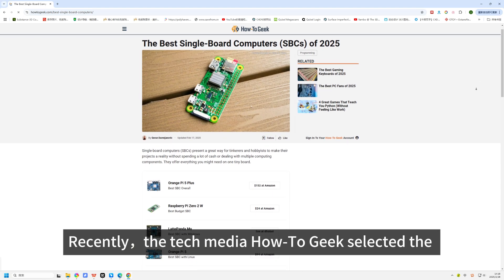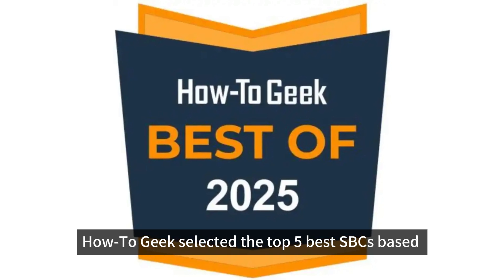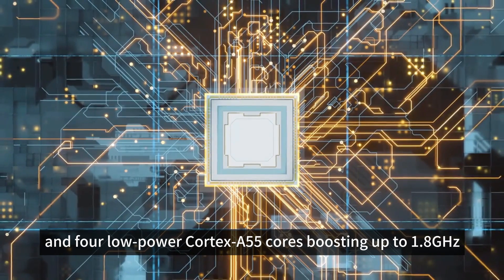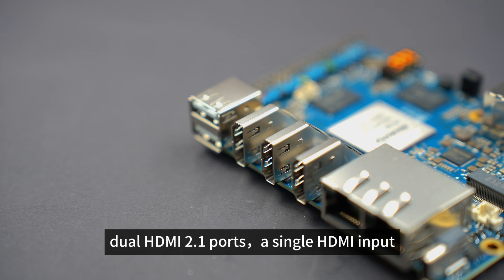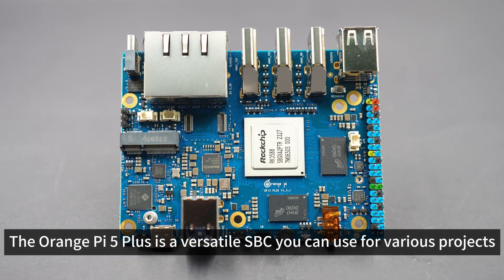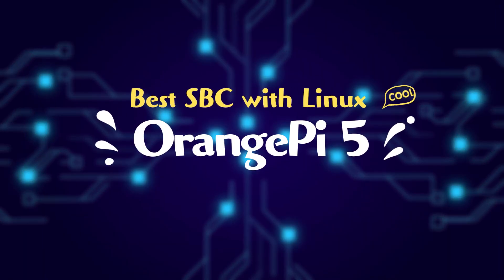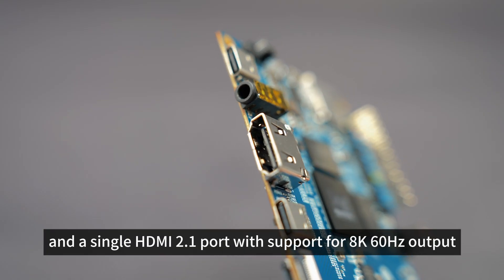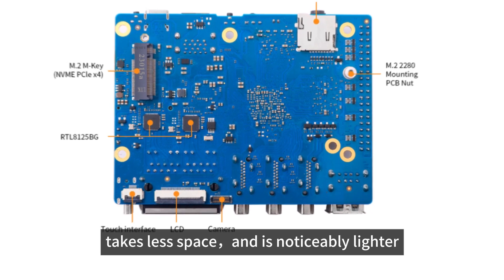Orange Pi 5 PLUS & Orange Pi 5 Have Been Named Best SBCs of 2025 by HOWTOGEEK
Recently, the tech media How-To Geek selected the Best Single-Board Computers of 2025. Among the five best SBCs chosen, Orange Pi secured two spots with Orange Pi 5 Plus and Orange Pi 5.